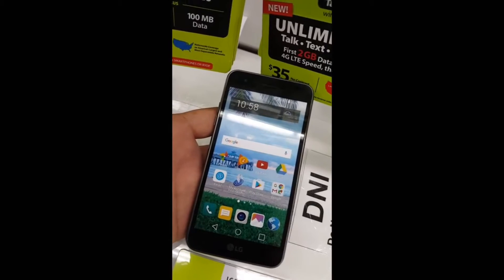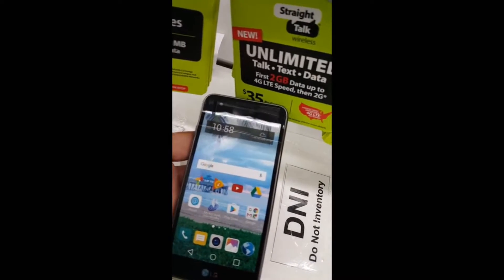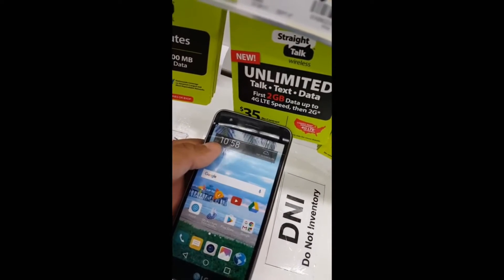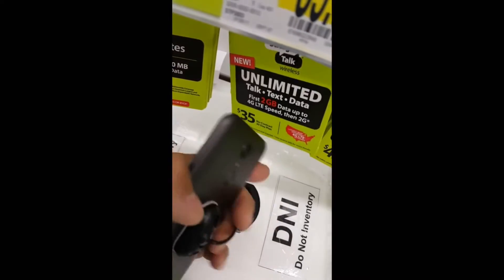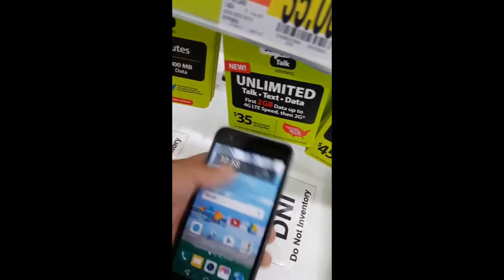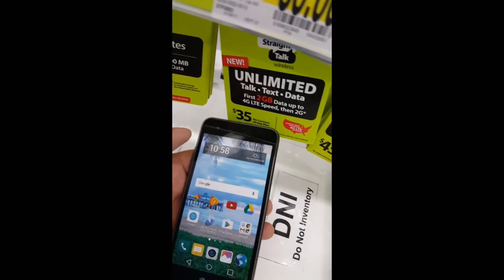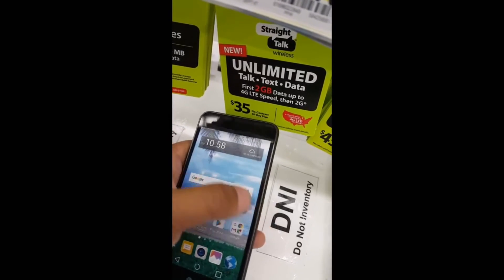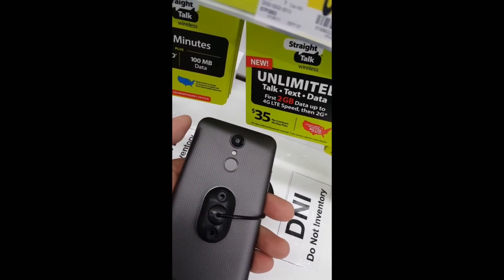Review of LG Rebel 2 4G LTE Prepaid Smartphone